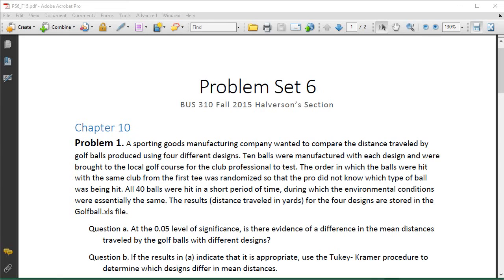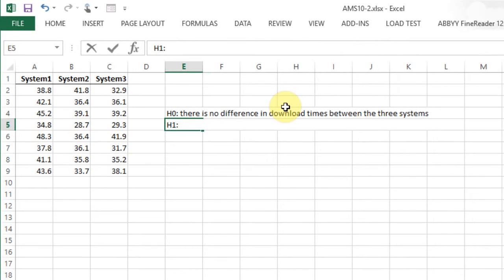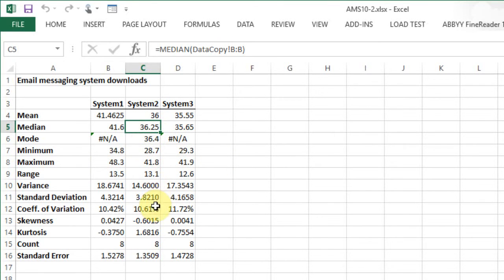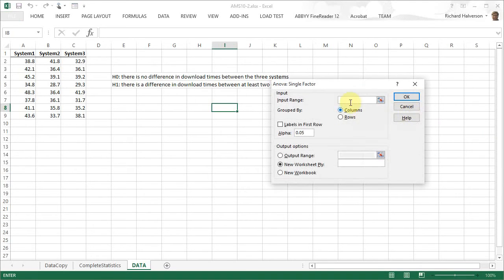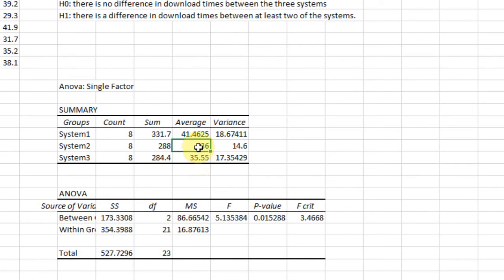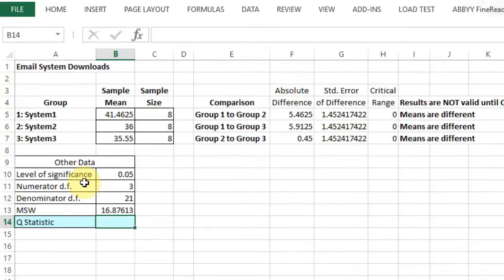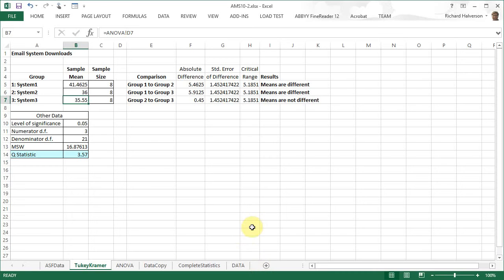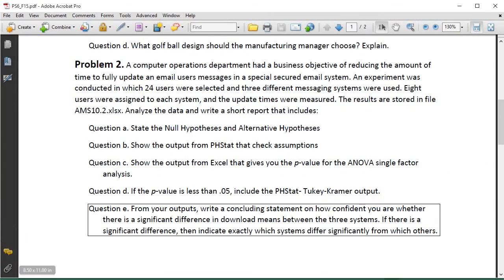BUS 310 F2015 PS6 (2/3) Ch.10 Q.2 ANOVA Email System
Halverson's BUS 310 Business Statistics Section Fall 2015, University of Hawaii at Manoa. Problem Set 6 Video 2 of 3, Question 2 - Chapter 10. Compare 3 different Email systems by mail download times using ANOVA, PHStat, Tukey-Kramer